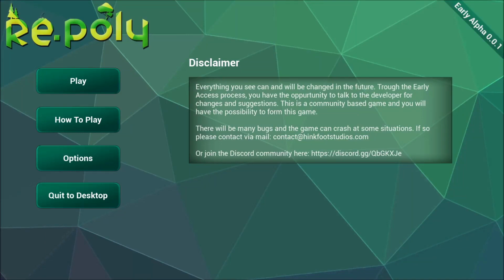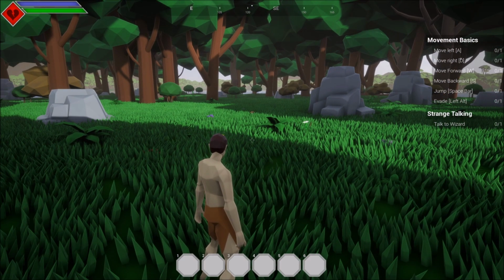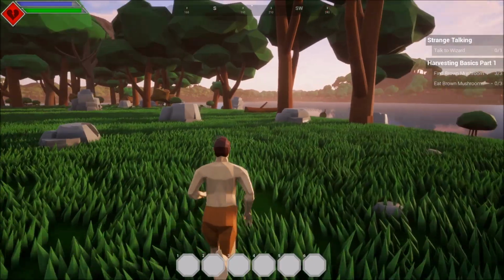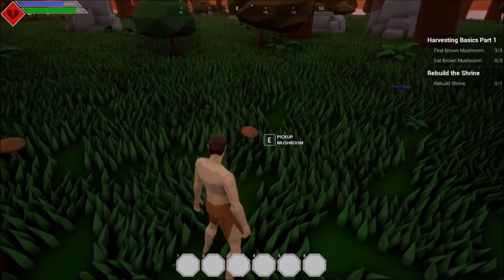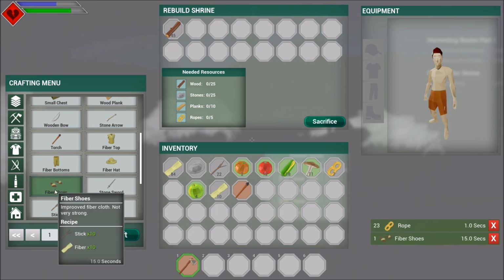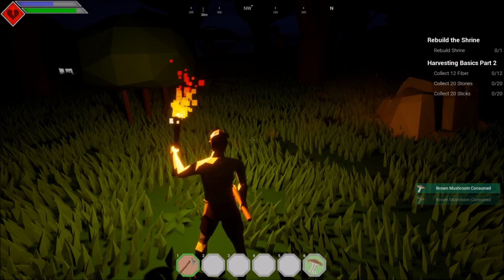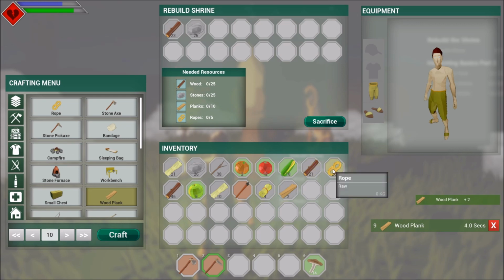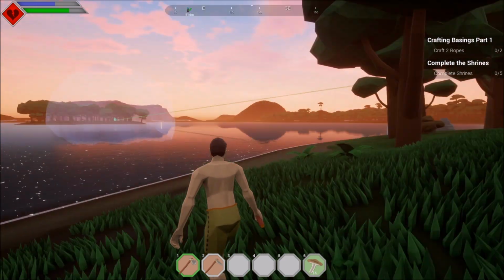Re.Poly Survival Gameplay (Alpha Build)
In our First Look at alpha Re.Poly gameplay, we'll tackle the tutorial island and learn the basics of this new survival game before moving into the main game world. Keep in mind that this game is in early alpha so everything is subject to change as development continues.

For channel updates and info be sure to check out

ABOUT THIS GAME
What is this game about?

A dark age came upon the people of Aspira. The lord of the volcanic land broke the peace packt and implored
a dark war. He swore to wipe out humanity, which he saw as a danger to his peers. He conjured the demon
Kalis made all things man-made disappear. Even the human species seemed to be completely disappeared.
Only one, the sorcerer Grindun, could escape that. To get humanity back from the dark catches you have to
activate the restauration shrines he created and defeat the dark king to free Aspira.

What is there to do?

Crafting

- Create tools for gathering resources
- Make equipment that protects you from the attacks of the minions and bosses
- Make different workbenches to get new manufacturing capabilities

Economy and Agriculture

- Grow plants and let them grow. The yields maximize and do help you to survive.
- Buy animals from NPCs, breed them and sell their yields [Not yet included!]
- Cook recipes to serve you

housing

- Build your own home and make it to your liking [limited possibilities!]
- Decorate your home [Not yet implemented]

mounts

- Receive access to mounts by completing quests [Not yet implemented!]
- grow up a little dragon to fly into the skies [Not yet implemented!]

Pets

- Buy pets from NPC's that accompany you [Not yet implemented!]
- Pets automatically collect items [Not yet implemented!]

You can currently play online with up to 4 friends. The difficulty of the bosses adapts to the number
of players. So be prepared for an epic battle.

Rebuild everything

In Aspira, there are restoration shrines that restore the human habitat and liberate it.
By rebuilding and meeting some of the other criteria, you gain access to the Guardian of the Biome.

Destroy the Guardians

- If you defeat the Guardian, you free the biome of the dark presence that torments humanity.

Defeat the Dark Lord

- Once you've cleared all biomes and done their quests, you gain access to the realm of the Dark King. But beware
the volcanic lands are very dangerous. The last boss is one of the biggest challenges.